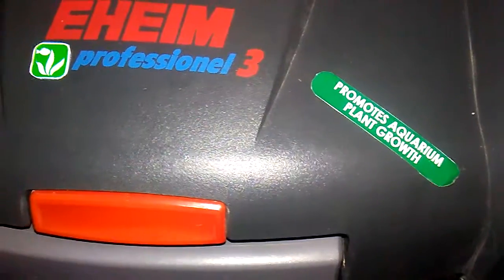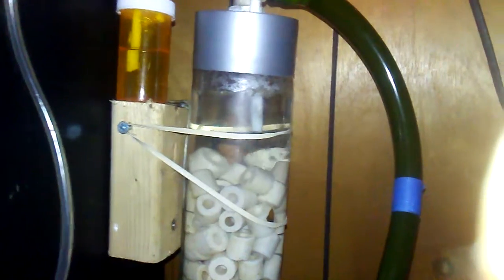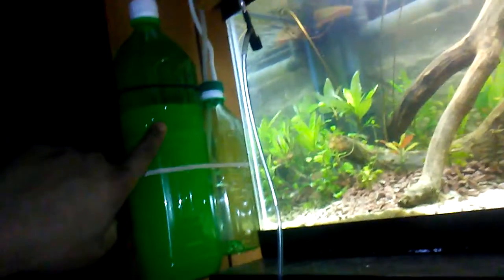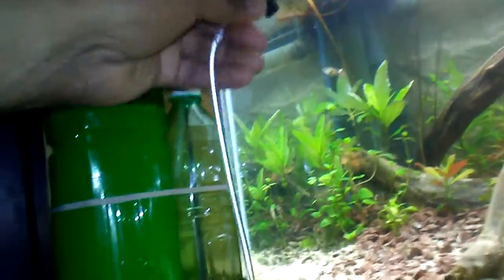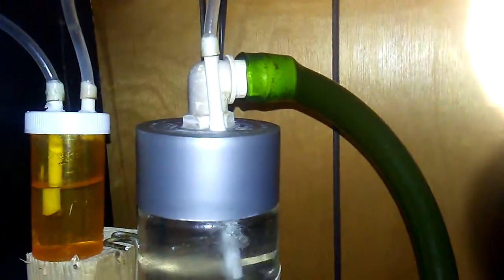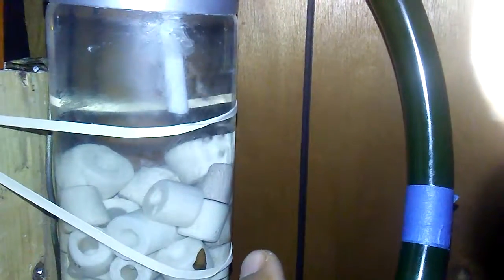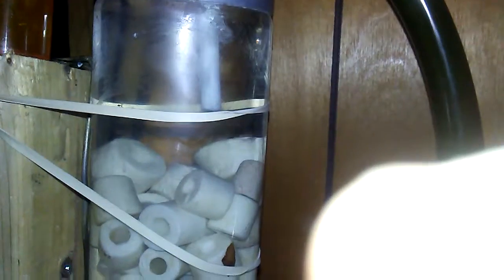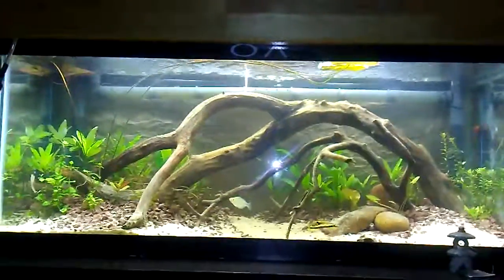Dwarf Chiclid Planted Tank-CO2 inline reactor exp1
Had some spare parts laying around so I decided  to try and make a counter current reactor chamber to acheive close to 100% CO2 diffusion into the water.